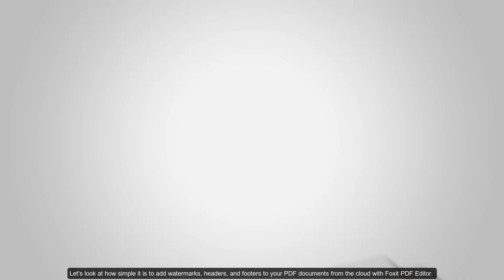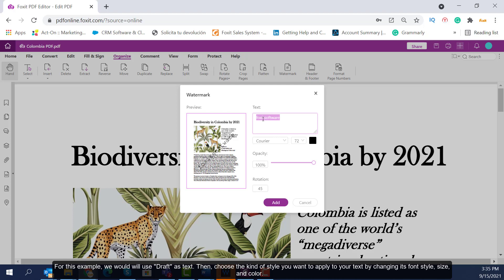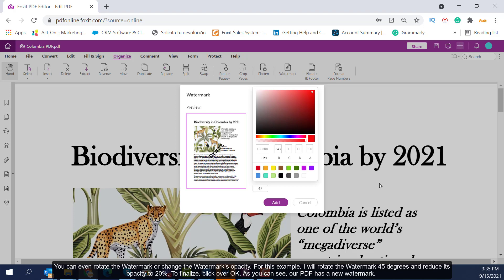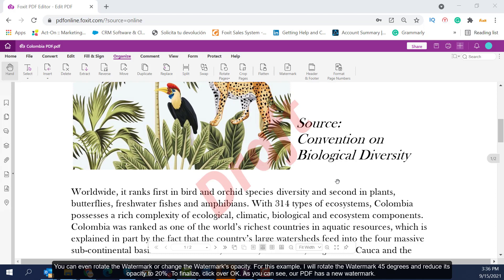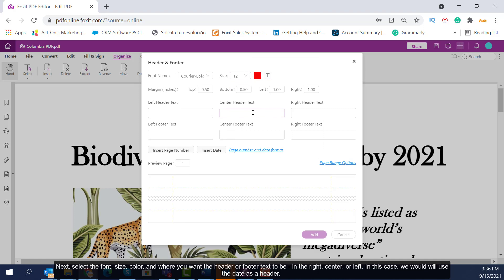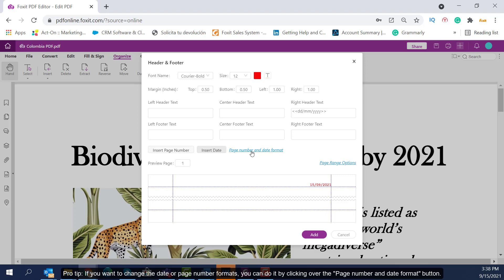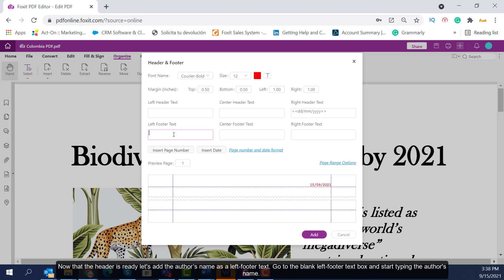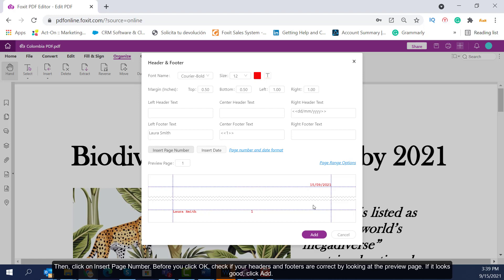How to add watermarks and headers to PDFs in Foxit PDF Editor Cloud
Many times you need to add or remove watermarks, headers, and footers to PDFs.
The latter ones are commonly used to display descriptive information in multiple-page documents.

𝐖𝐡𝐲 𝐜𝐡𝐨𝐨𝐬𝐞 𝐅𝐨𝐱𝐢𝐭 𝐏𝐃𝐅 𝐄𝐝𝐢𝐭𝐨𝐫?

Foxit PDF Editor is a Foxit corporation software application for viewing, creating, editing, organizing, and sharing PDF files.

Foxit products are available for Windows, macOS, Linux, iOS, and Android and our PDF Editor is considered to be better than Adobe Acrobat Reader.
The software comes in 2 version; a free version and a paid pro version.

The free version has some limitations such as only being able to view 3 PDFs at a time and not being able to create or edit PDFs.

Foxit PDF Editor allows users to add or remove watermarks, headers, and footers to PDFs.

With Foxit's wide range of features and ease of use, it is one of the very best PDF editors available on the market today.

𝐋𝐞𝐭'𝐬 𝐥𝐨𝐨𝐤 𝐚𝐭 𝐡𝐨𝐰 𝐬𝐢𝐦𝐩𝐥𝐞 𝐢𝐭 𝐢𝐬 𝐭𝐨 𝐚𝐝𝐝 𝐰𝐚𝐭𝐞𝐫𝐦𝐚𝐫𝐤𝐬, 𝐡𝐞𝐚𝐝𝐞𝐫𝐬, 𝐚𝐧𝐝 𝐟𝐨𝐨𝐭𝐞𝐫𝐬 𝐭𝐨 𝐲𝐨𝐮𝐫 𝐏𝐃𝐅 𝐝𝐨𝐜𝐮𝐦𝐞𝐧𝐭𝐬 𝐟𝐫𝐨𝐦 𝐭𝐡𝐞 𝐜𝐥𝐨𝐮𝐝 𝐰𝐢𝐭𝐡 𝐅𝐨𝐱𝐢𝐭 𝐏𝐃𝐅 𝐄𝐝𝐢𝐭𝐨𝐫.